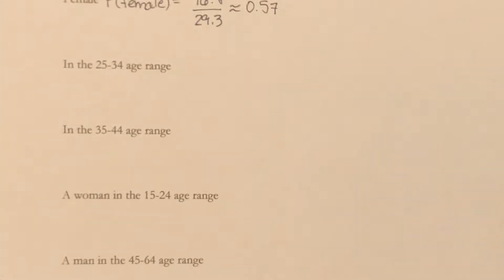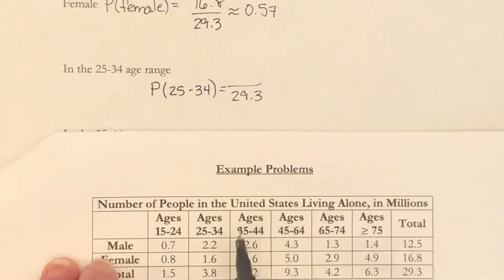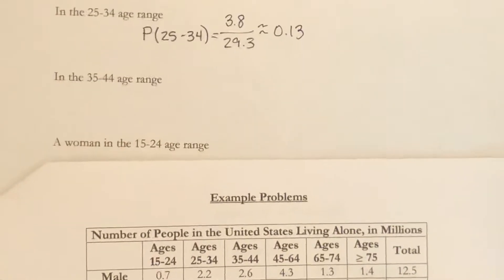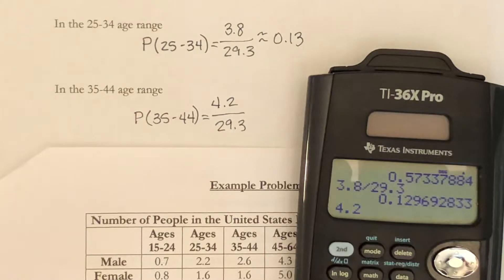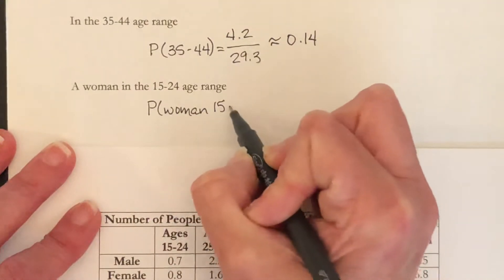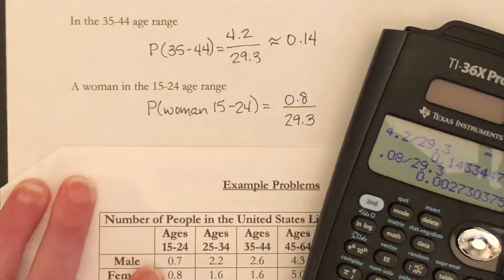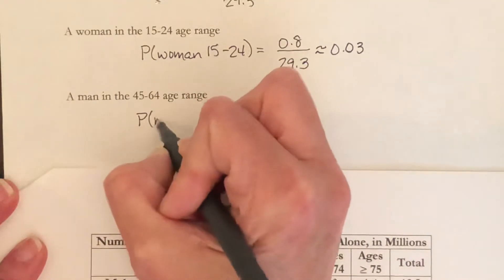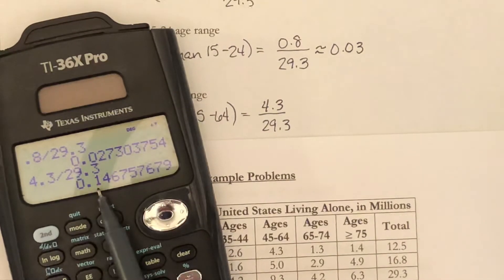(1332) 11.4 Fundamentals of Probability 4/4